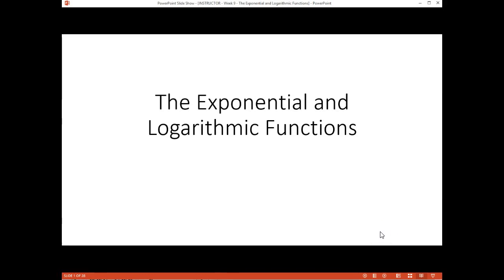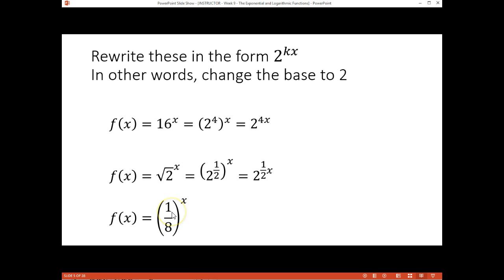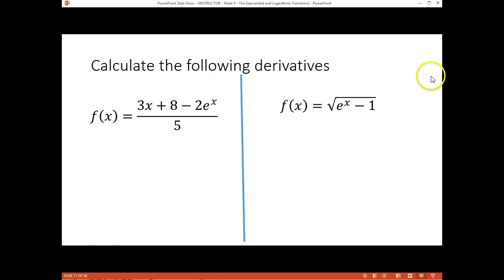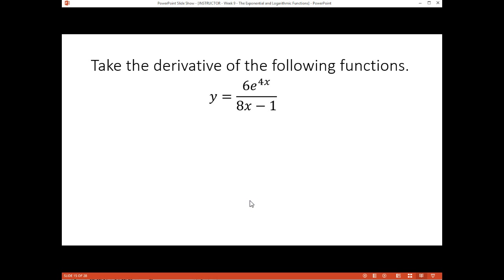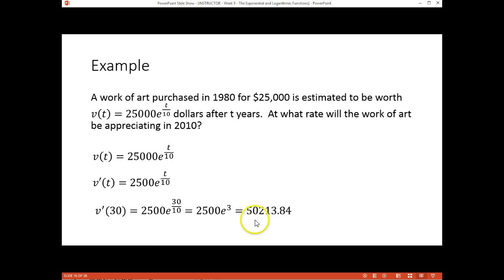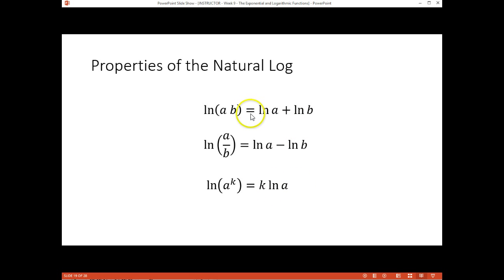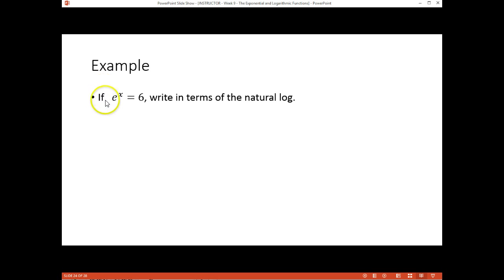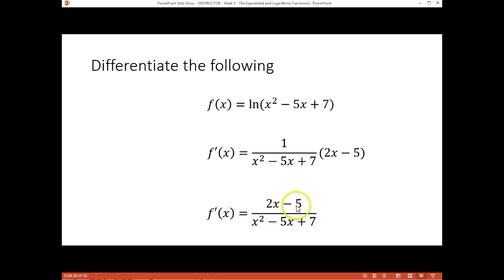Exponential and Logarithmic functions and their Derivatives